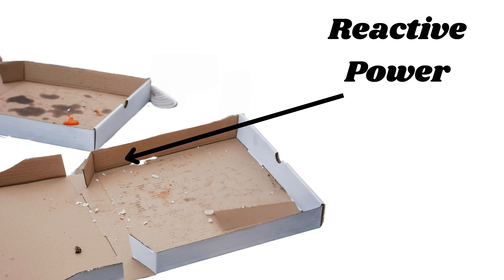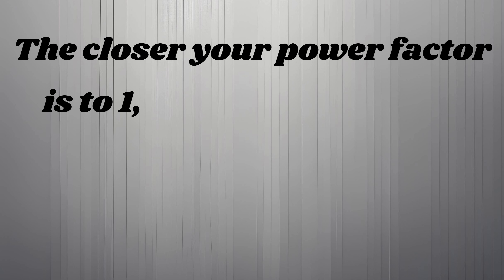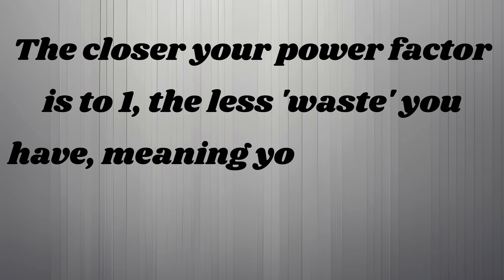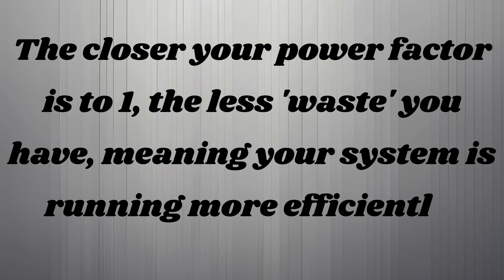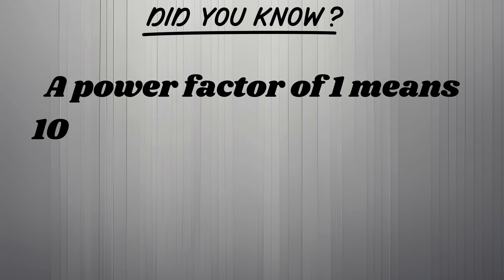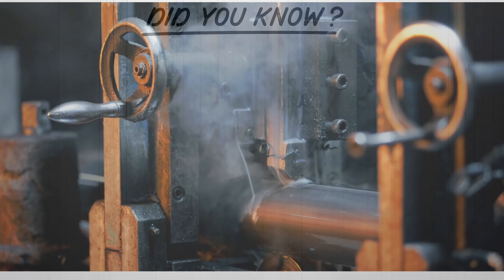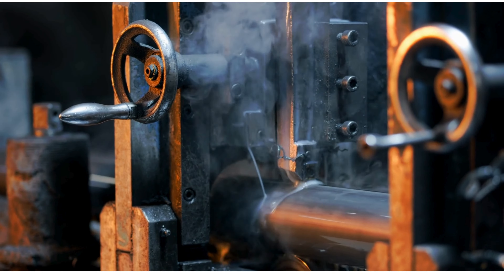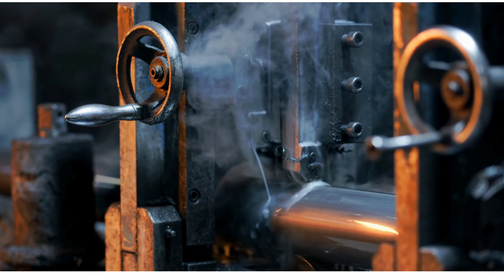Power Factor Simplified | 1-Minute Electrical Breakdown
In this quick 60-second video, we explain what power factor is and why it matters in electrical systems! Power factor measures how efficiently electrical power is used—whether you’re working with home appliances or large industrial machines. Using simple analogies, like a pizza representing real and reactive power, we break down this complex concept into something easy to understand. Boost your electrical knowledge in just one minute!